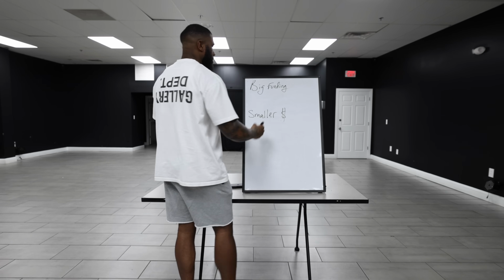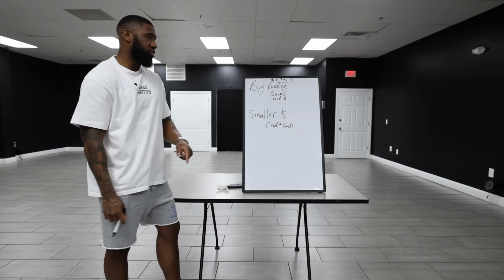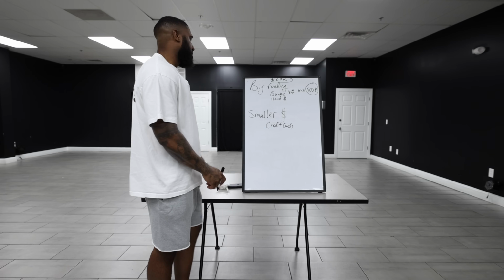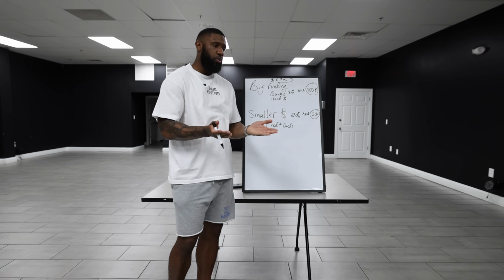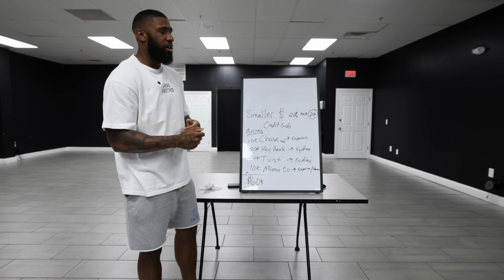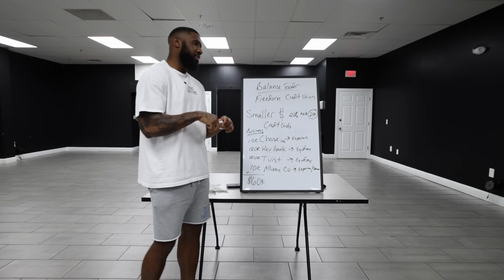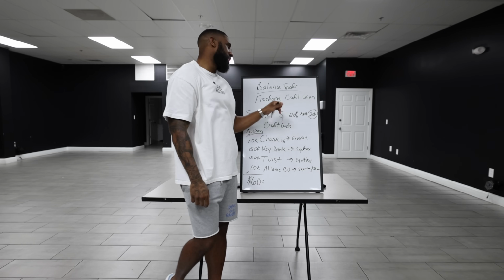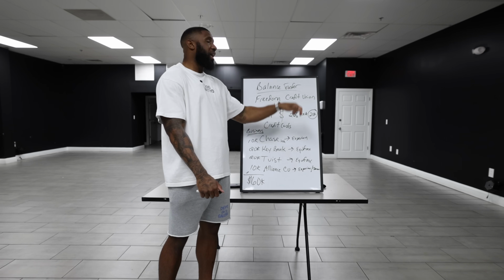How you ACTUALLY BUY a property with a $20k-$50k Credit card!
In this video Derek Boone is breaking dow the strategy step by step on how to utilize credit cards to purchase property!

Want to join the #1 Real Estate and Funding Community in the world? To be able to get access to live daily coaching calls on real estate, credit, funding, and quarterly in person mastermind events? All for only $1.50 per day